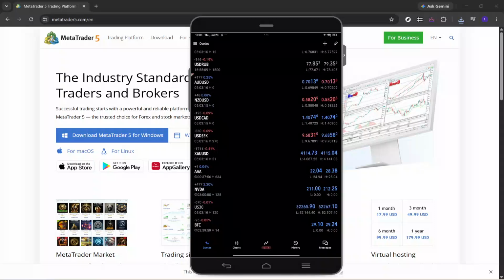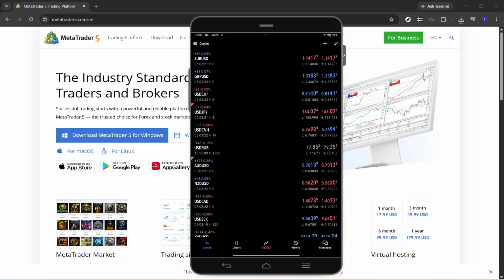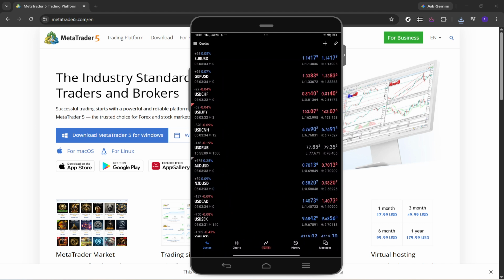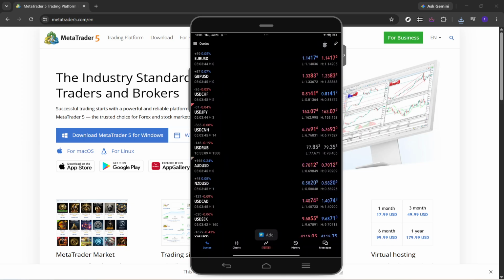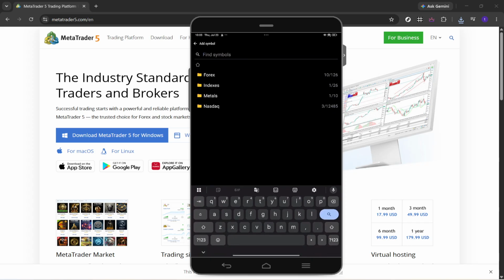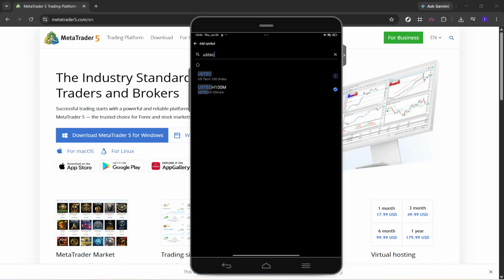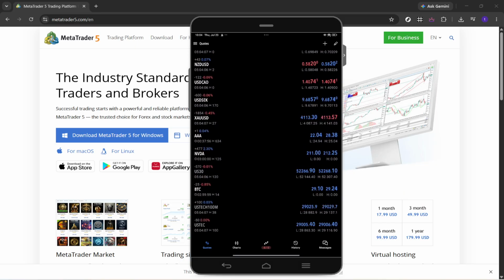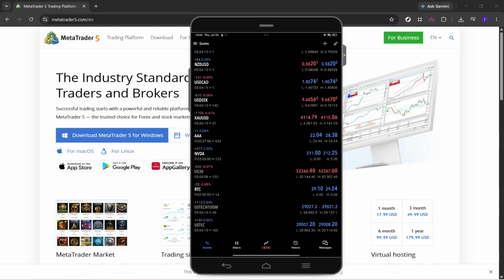How To Add NAS100 In MT5 Mobile (2026) (Quick And Easy Guide)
Learn how to add NAS100 in MT5 Mobile with this quick and easy step-by-step tutorial. This guide shows you how to find and add the NAS100 index in the MetaTrader 5 mobile app so you can start tracking and trading it with ease. Perfect for beginners using MT5 in 2026.